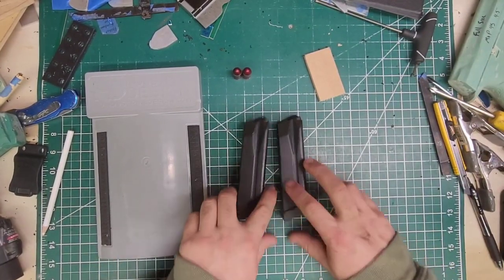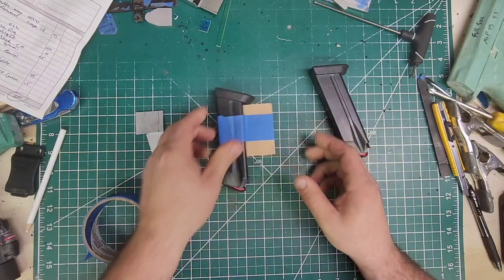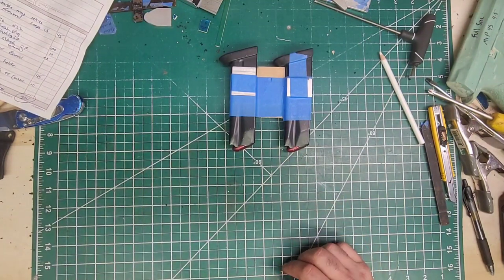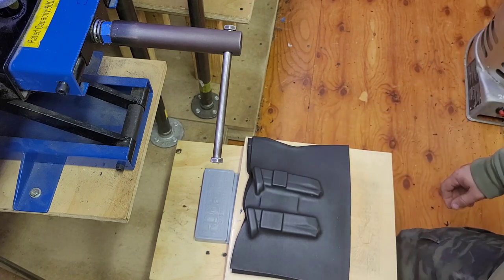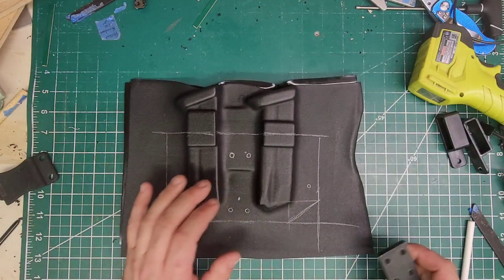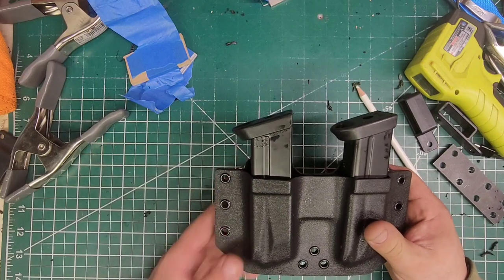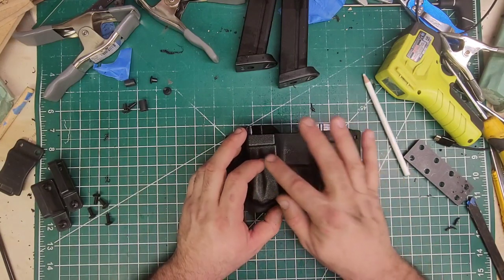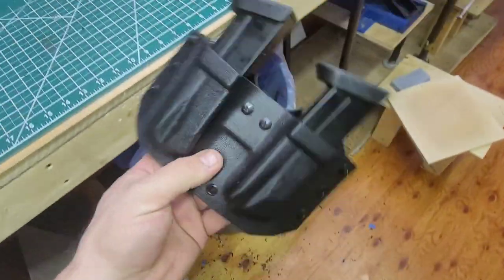Dual mag carrier in the HD jig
Dual mag carrier in the HD Industrial Design jig. The perfect curve everything.